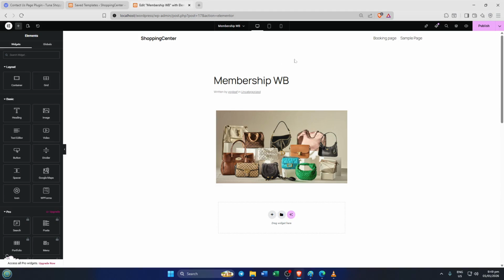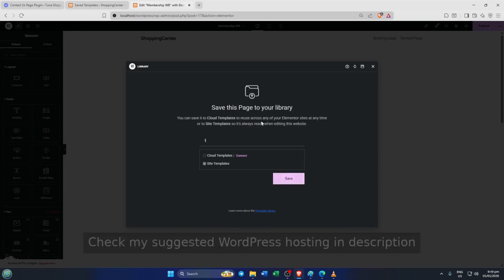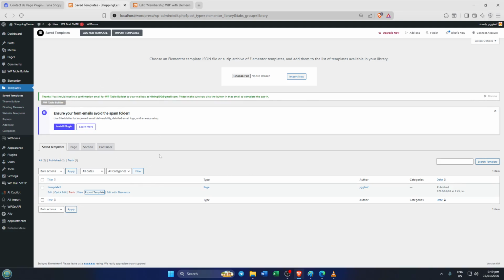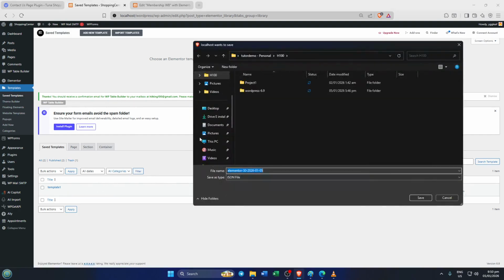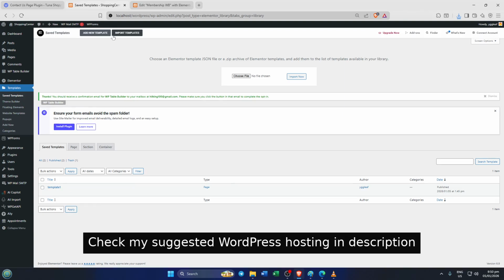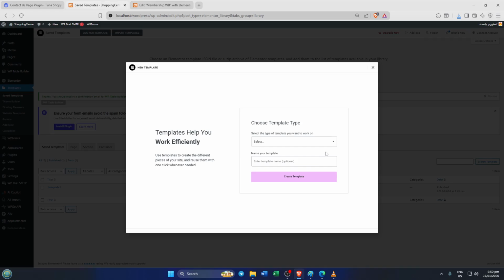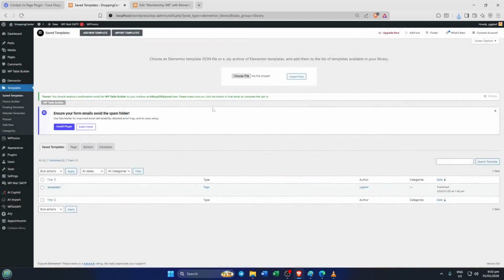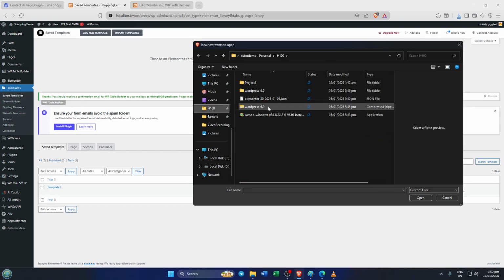How to import and export templates in Elementor WordPress plugin (Easiest Way)(2026 Guide)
Learn how to quickly import and export templates in the Elementor WordPress plugin. This step-by-step tutorial covers everything you need to manage your Elementor templates across different sites and projects.

0:00 - Introduction
0:38 - Elementor template basics
1:15 - Exporting a template (Desktop & Web)
2:35 - Importing a template (Desktop & Web)
4:10 - Troubleshooting common issues
5:00 - Tips for organizing templates

Supported Platforms: Elementor for WordPress (Desktop Plugin, WordPress Web Admin)

By the end of this tutorial, you'll master template management, making your workflow more efficient. Perfect for designers, developers, and WordPress site admins who want to reuse layouts or accelerate website creation with Elementor templates.